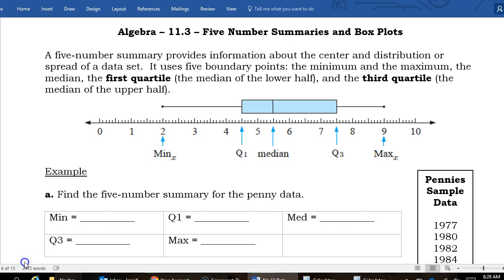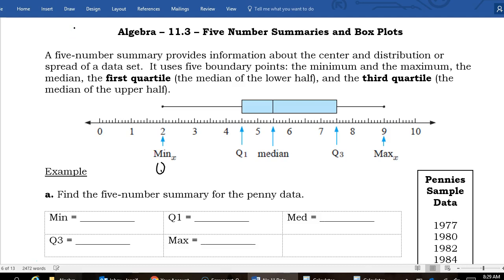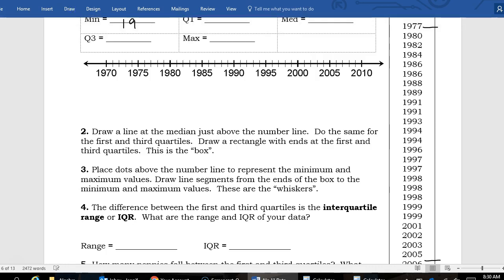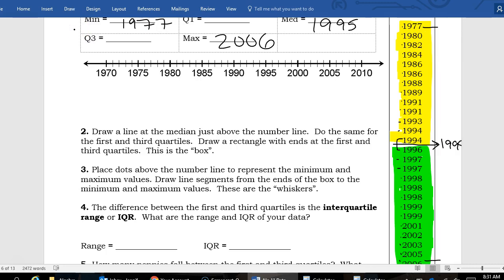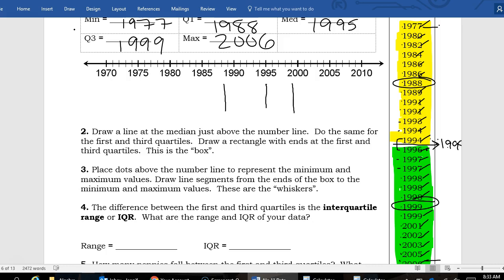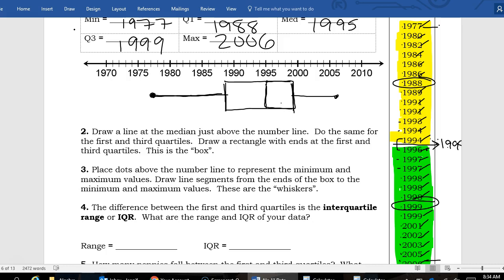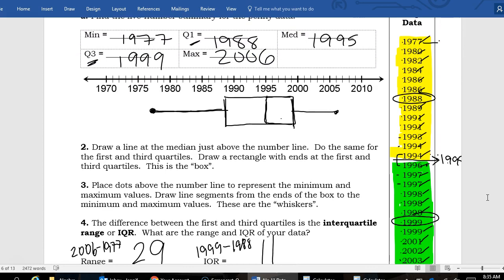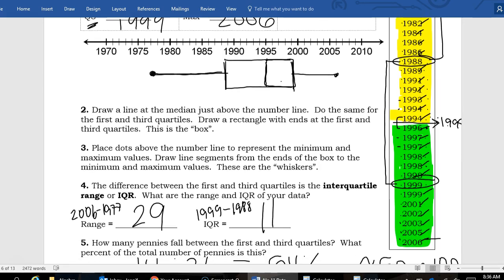Algebra - 11.3 - Five Number Summaries and Box Plots